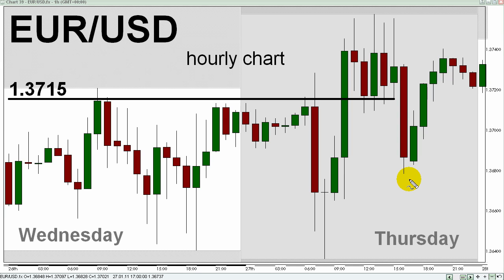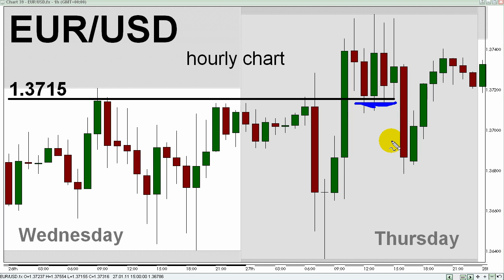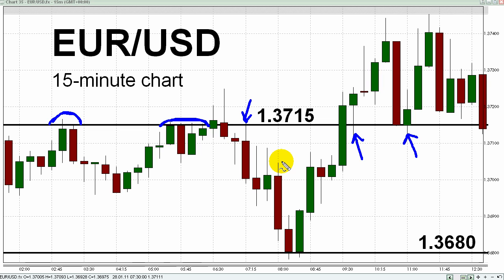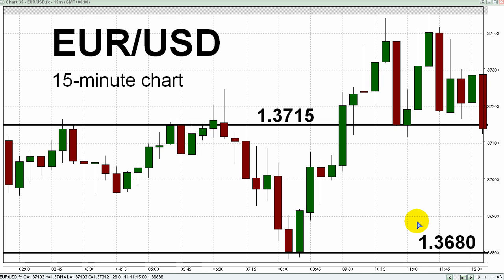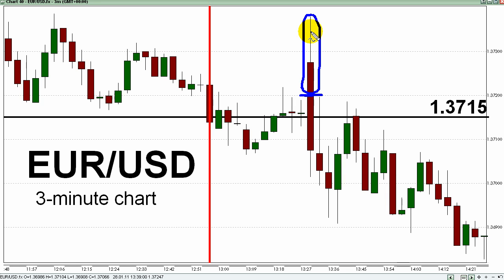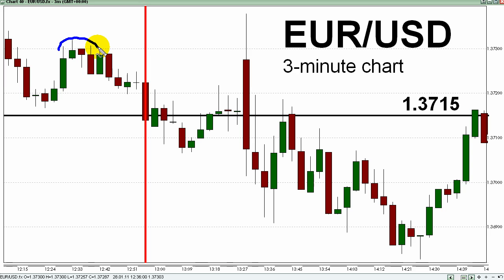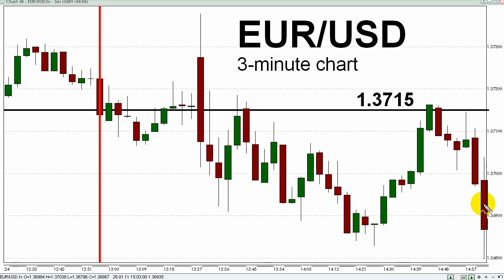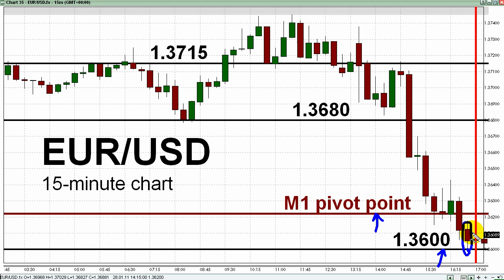FOREX VIDEO | New York Session Review | January 28, 2011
Demand for so-called "safe havens" escalated as protests in Egypt intensified during today's New York session.  The EUR/USD currency pair dropped more than 110 pips from its New York session high before the London close.